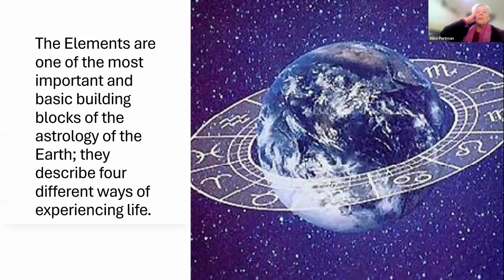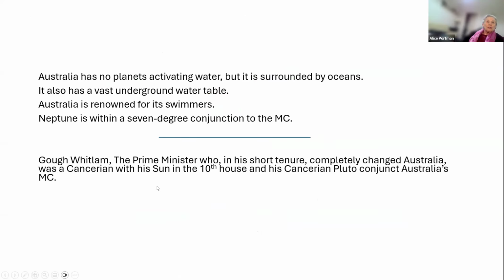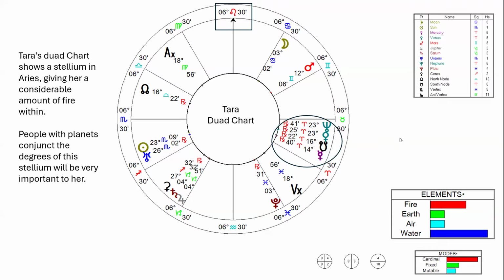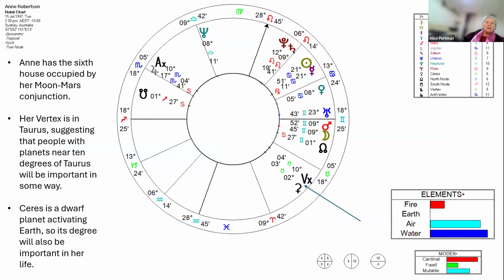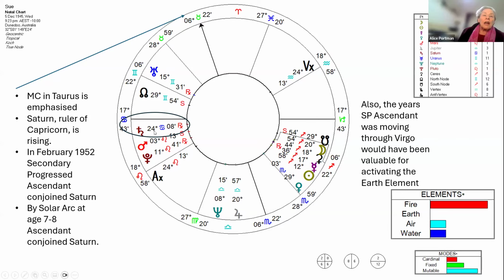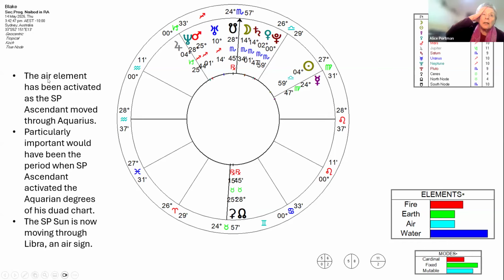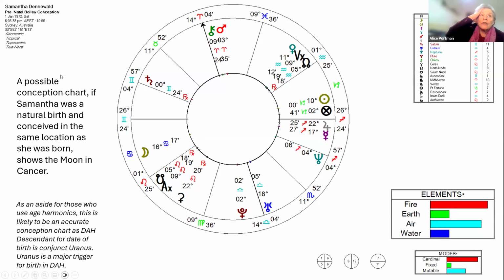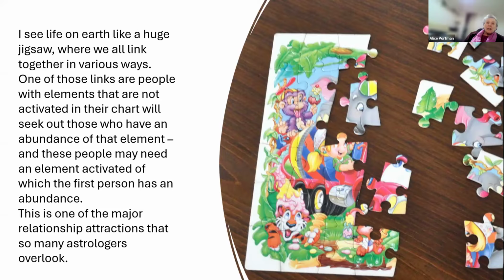Alice Portman: What Your Missing Element Is Really Telling You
What does it mean when an astrological chart appears to have no planets in Fire, Earth, Air or Water?

In this replay, respected astrologer Alice Portman explores how to interpret elemental absence in the birth chart with greater nuance, clarity and practical insight.

Rather than seeing a missing element as a weakness, Alice shows how it can reveal powerful patterns, compensations, hidden strengths and meaningful pathways for growth.

Drawing on more than 50 years of professional consulting and teaching experience, Alice shares several ways to assess elemental imbalance and offers grounded, practical approaches that can be applied directly in chart interpretation.

Alice brings a rare breadth of astrological knowledge, with deep experience in Tropical Astrology and long-term study of Vedic and Chinese Astrology. Her work spans mundane, relationship and genetic astrology, and her decades of client work across cultures and life situations make her a true general practitioner of astrology.

This replay is ideal for astrologers of all levels who want to deepen their understanding of the elements and bring more subtlety, depth and practical wisdom to their chart work.

Watch the replay now and discover what a missing element may really be telling you.